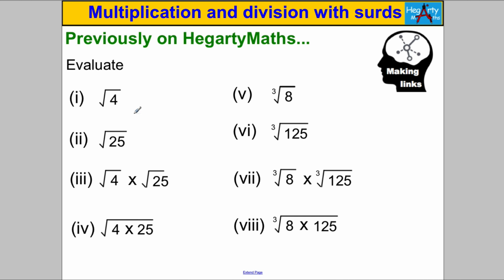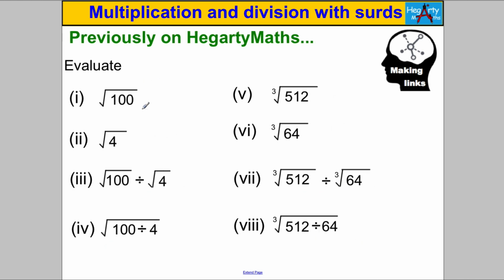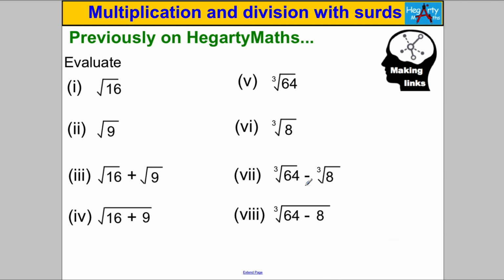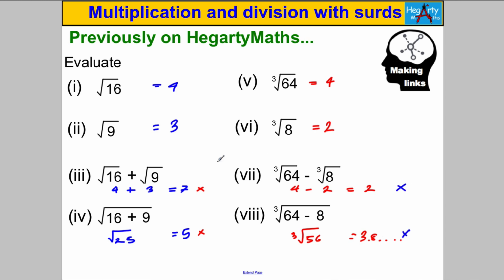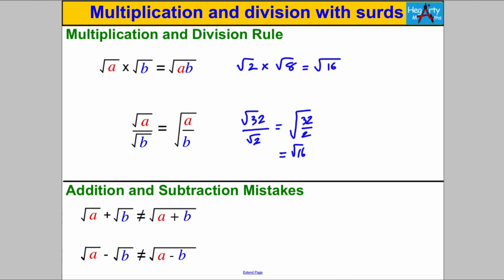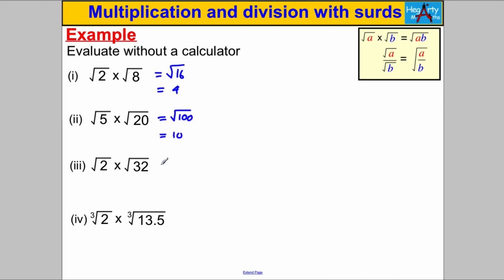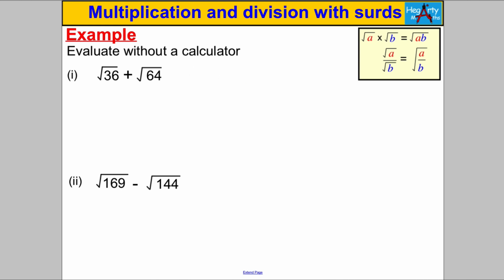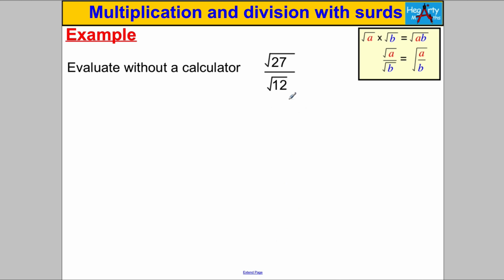Multiplication & division with surds 1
Multiplication and division with surds 1